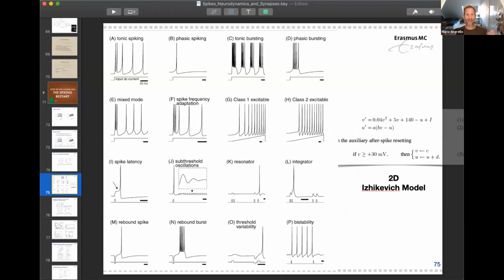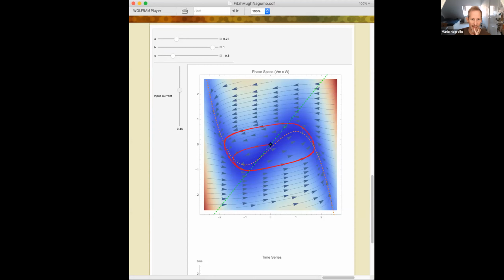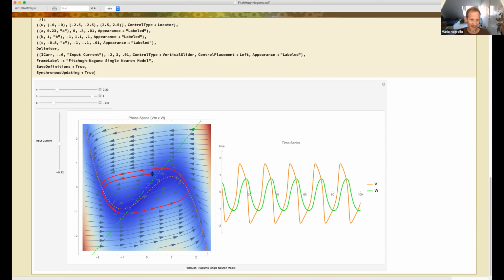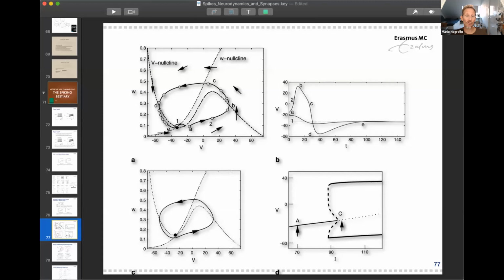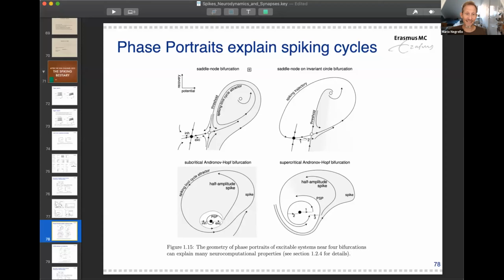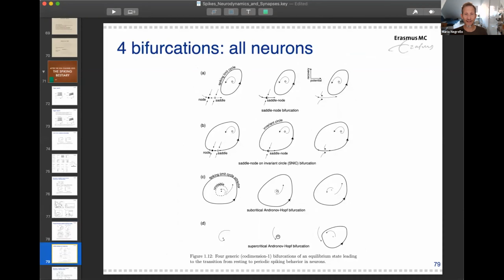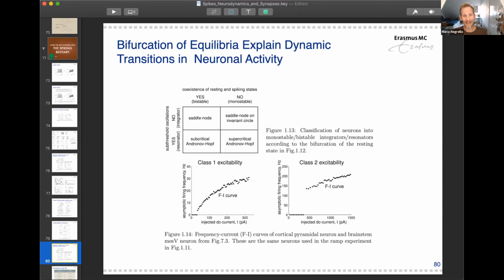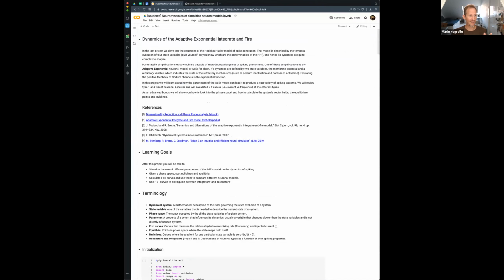Neurodynamics 15.09 Part 1